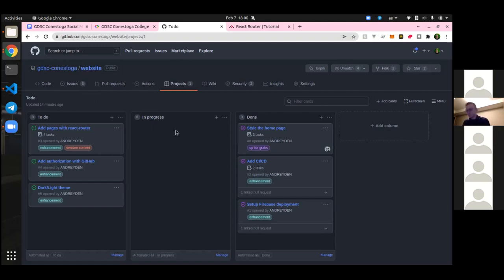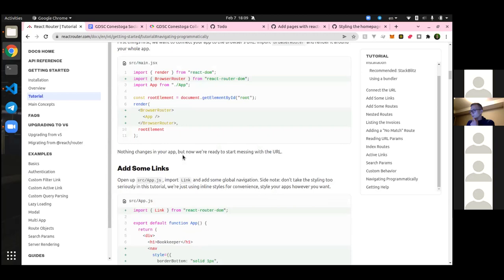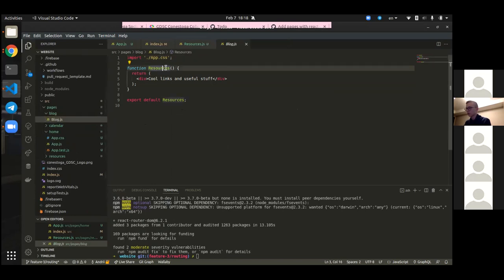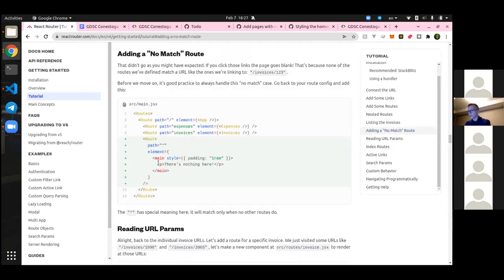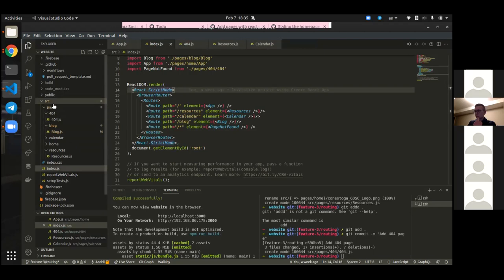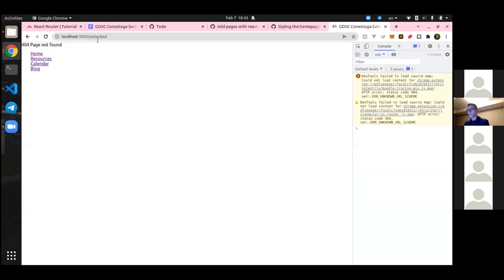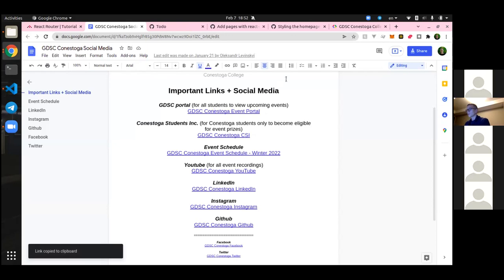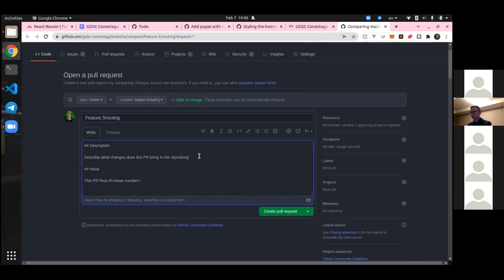Coding Mondays #2: React Router, Pages, Components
Coding Mondays is a recurring session, where we make a website for our club using React.

This time we added react-router and initialized some key pages on our website. We also covered the difference between pages and components.

0:00 Housekeeping
2:50 Defining the goal
5:25 Initial route setup
21:37 404 Page
33:20 Navigation
43:15 Populate the Resources page
58:10 Q&A